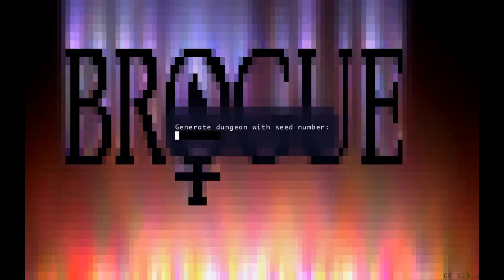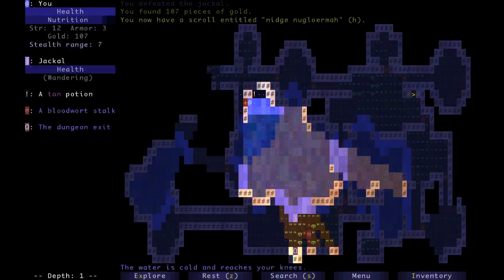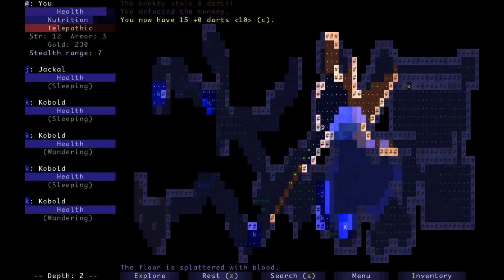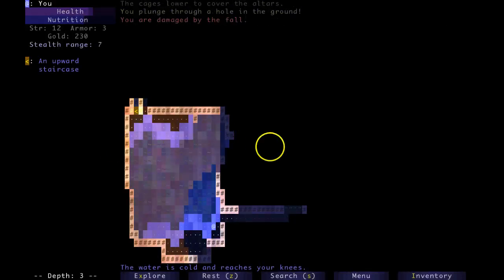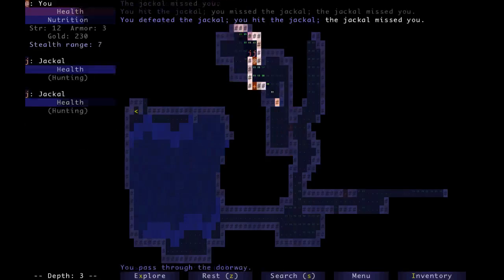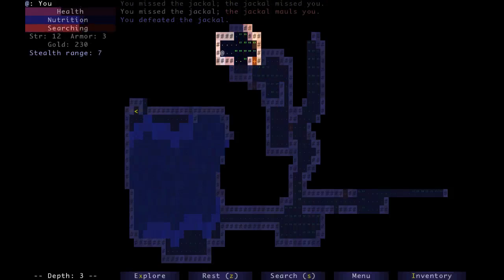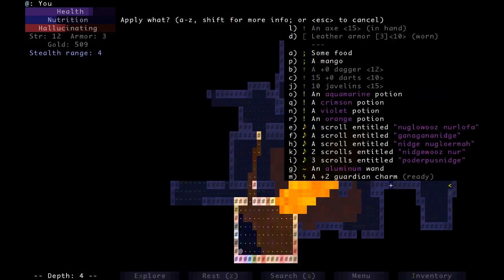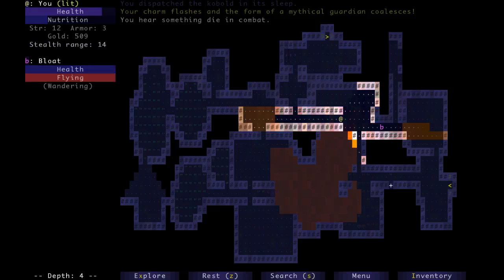DailyBrogue20210603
Daily Brogue  play through for June 3rd, 2021